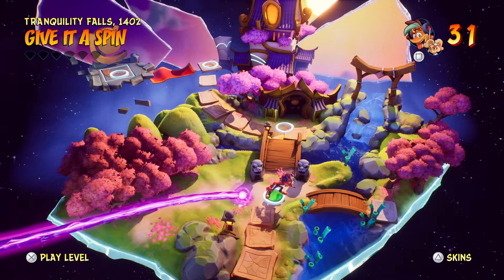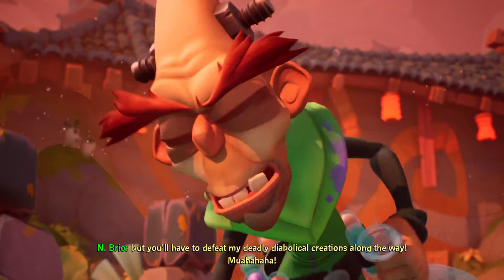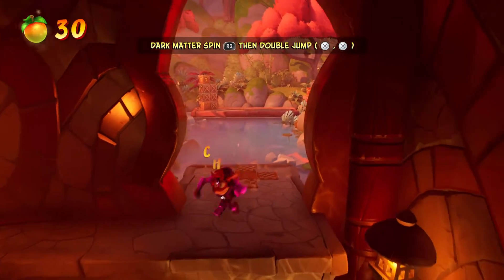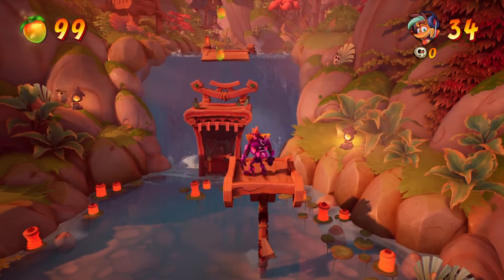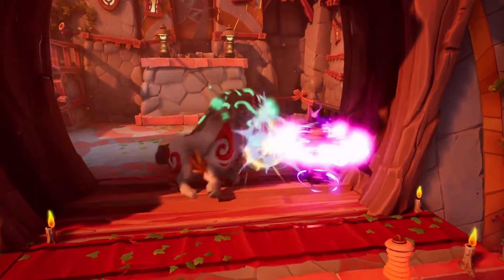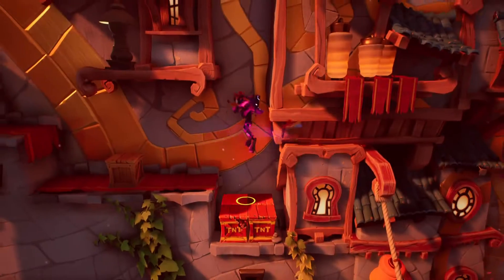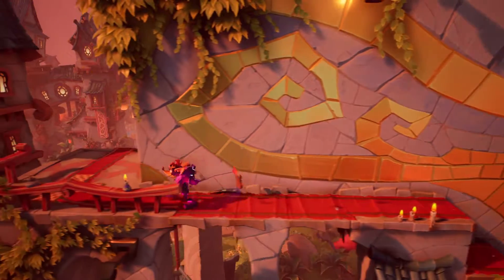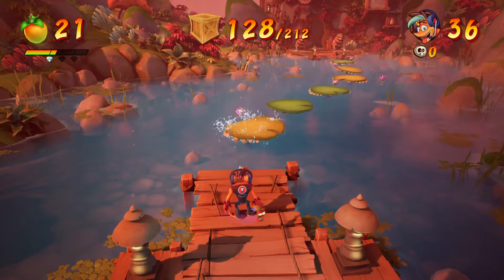Crash Bandicoot 4: It's About Time (PS5 Gameplay)